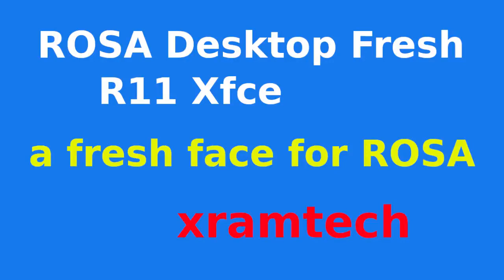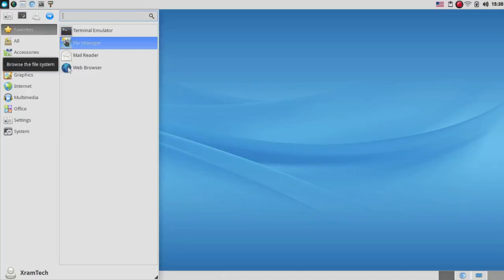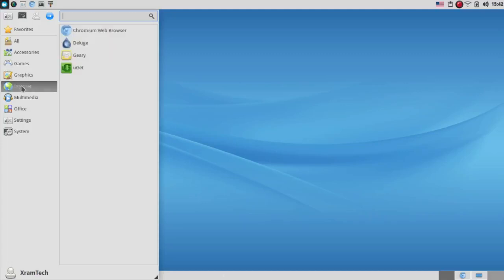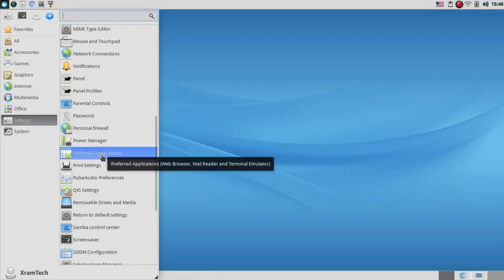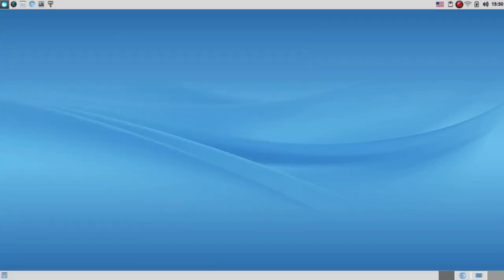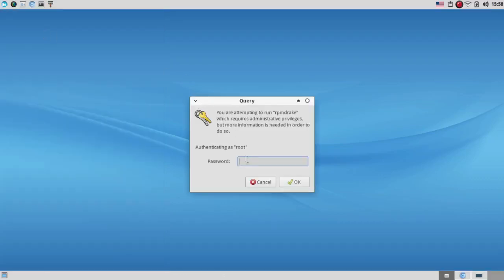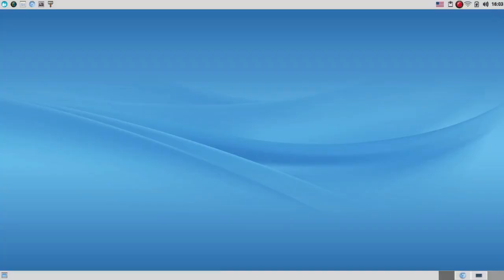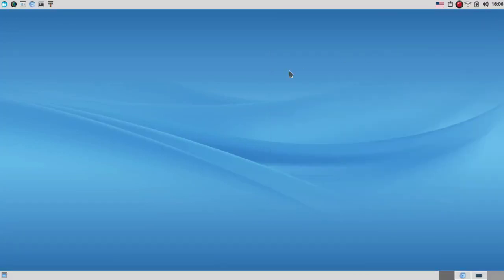ROSA Desktop Fresh R11 Xfce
This is ROSA Desktop Fresh R11 with the Xfce desktop.  This is the first version of ROSA that offers Xfce.